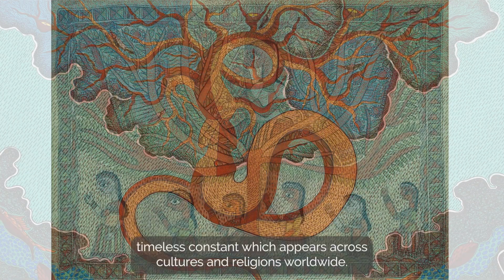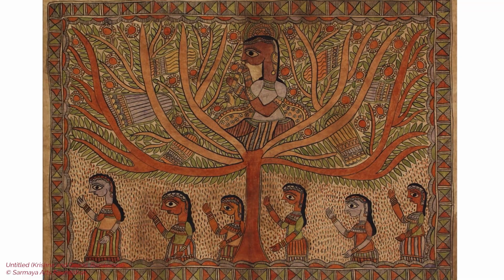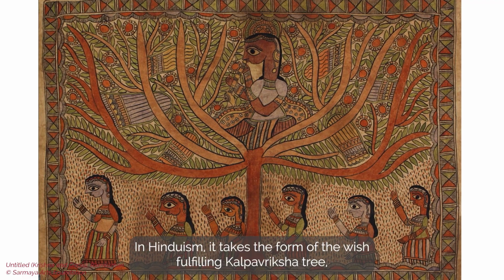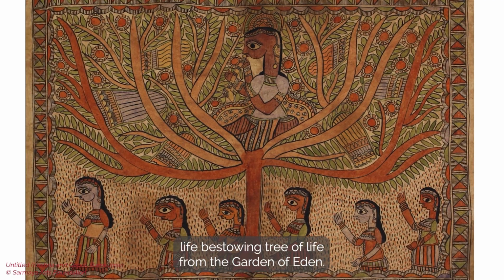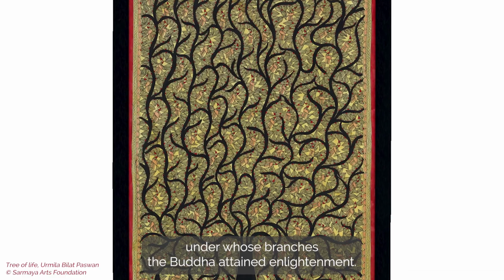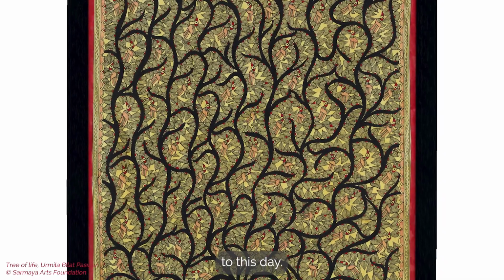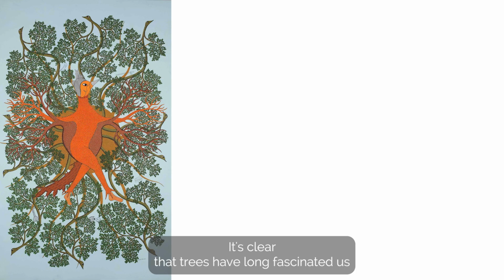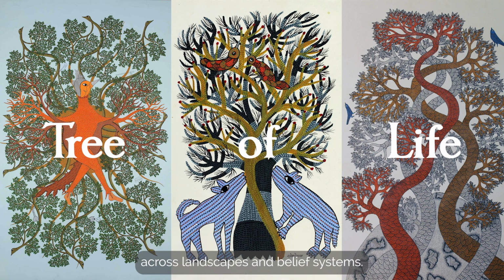'Tree of Life' - Eternal motifs in Indian art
Produced to be part of our March 2025 exhibition on nature in art, 'In The Dappled Light', this film walks us through the wonderfully diverse representations of the TreeOfLife in Indian art. Art forms featured include, Bengal Pattachitra, Gond, Pithora, Madhubani, Kalamkari and Mata-Ni-Pachedi. Written by Shardul Deshpande. Film and narration by Kyra Ranjan.

All the paintings showcased in the video are part of the Sarmaya collection of indigenous and tribal art